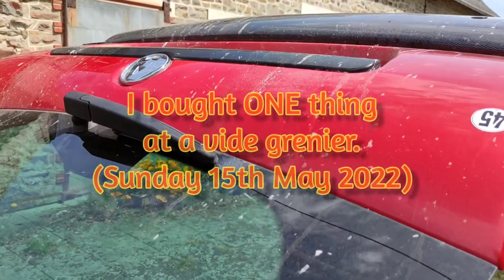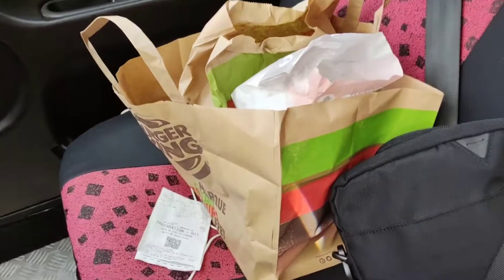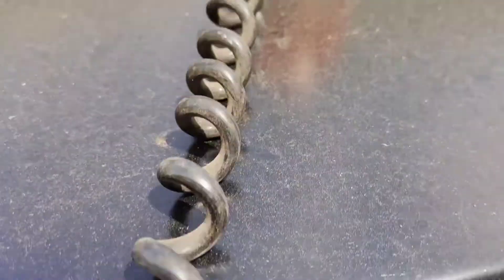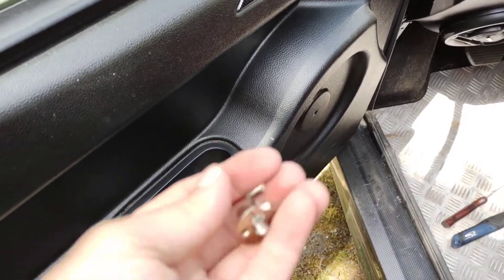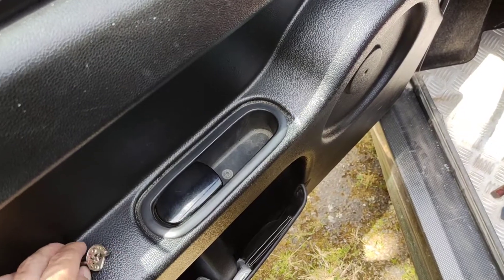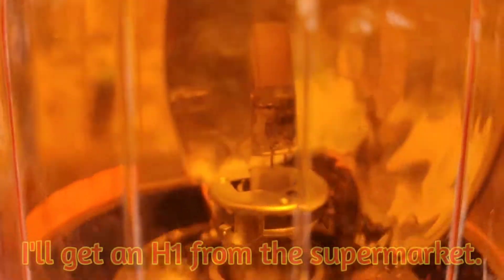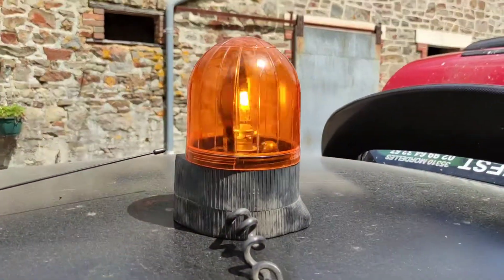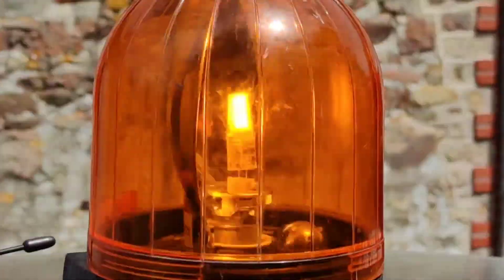I bought ONE thing at a vide grenier.